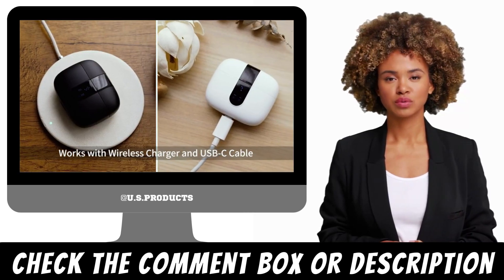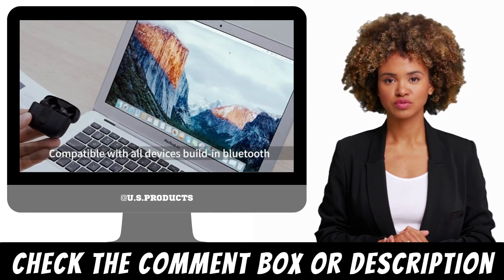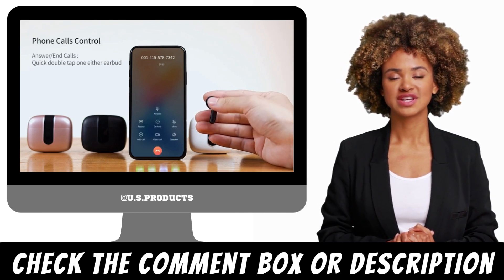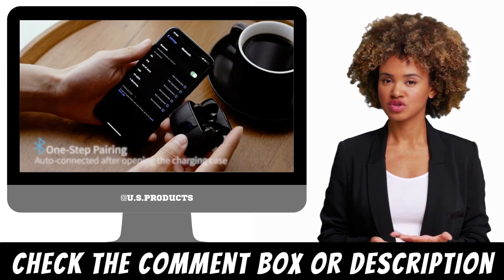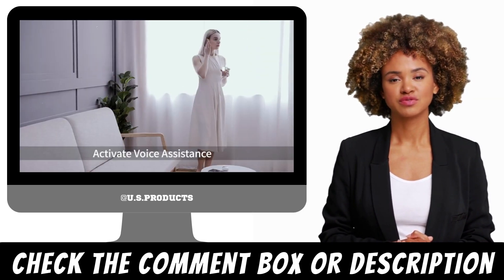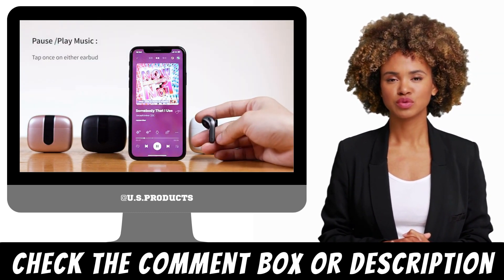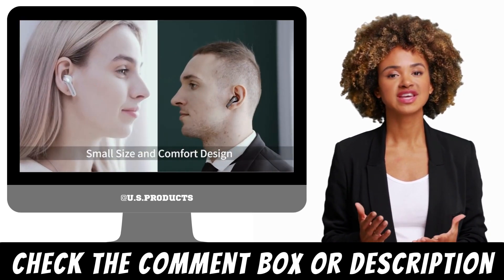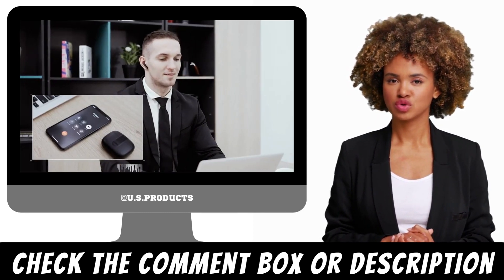unboxing and review: tagry true wireless earbuds with led power display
In this video, we'll be unboxing and reviewing the TAGRY True Wireless Earbuds with LED Power Display. We'll take a close look at the packaging and contents, as well as the design and features of the earbuds and charging case. We'll also test out the sound quality and battery life, and give our overall impression of these earbuds. Whether you're looking for earbuds for TV, smart phone, computer, or sports, this video will help you determine if the TAGRY True Wireless Earbuds are the right choice for you.

tags...